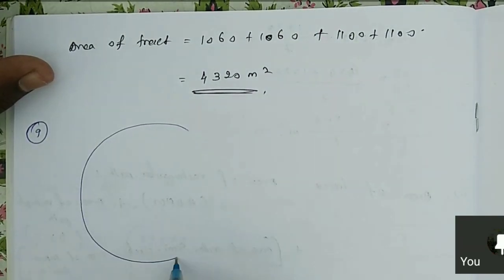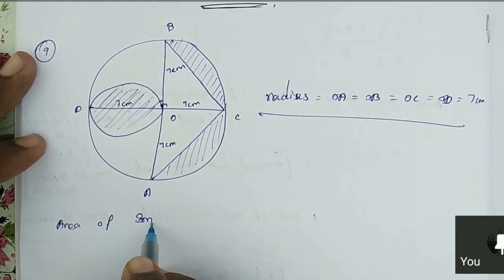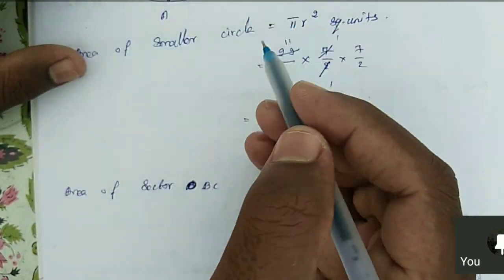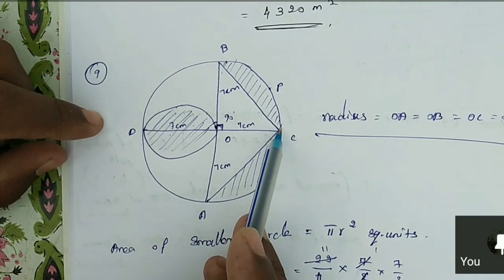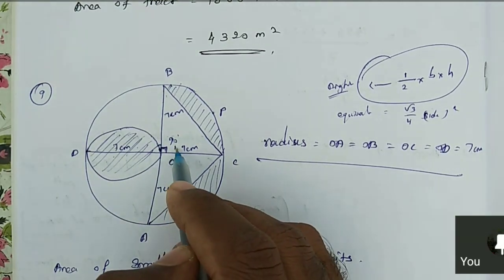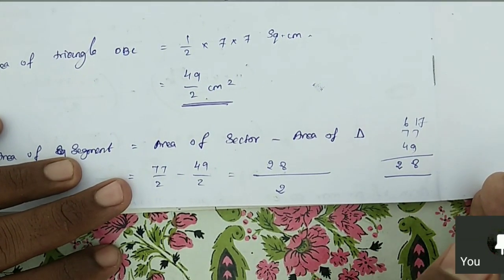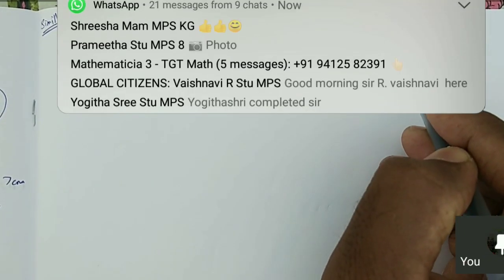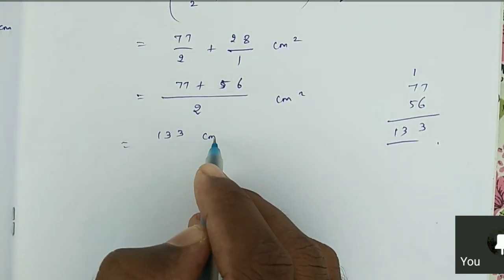November 3, 2020(2)